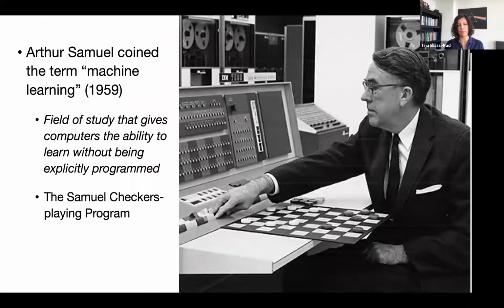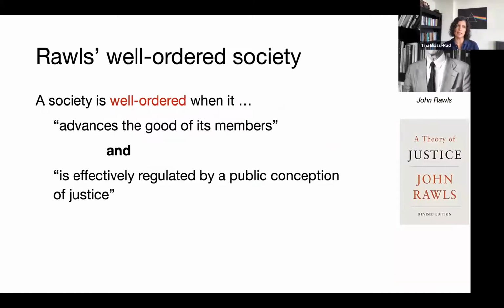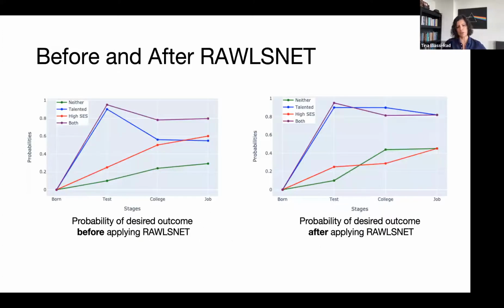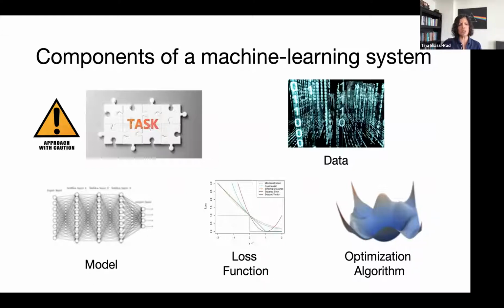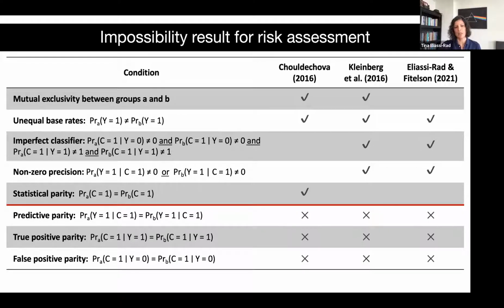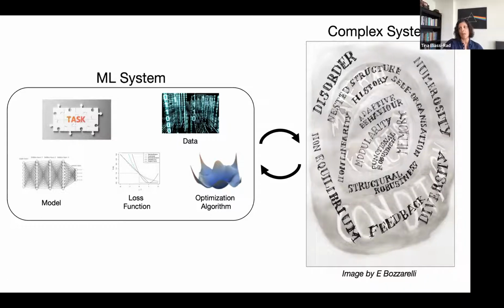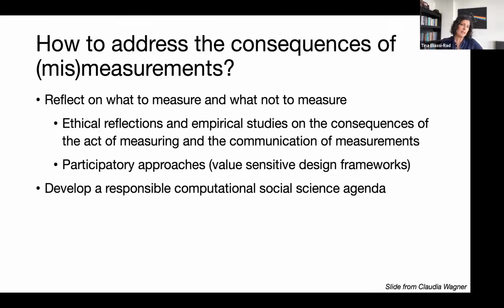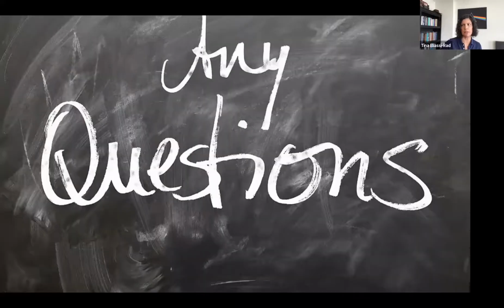Just Machine Learning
"Just Machine Learning" presented by Professor & IEAI Core Member Tina Eliassi-Rad, Northeastern University - recorded on September 15th, 2021.

Abstract: Risk assessment is a popular task when machine learning is used for automated decision making. For example, Jack’s risk of defaulting on a loan is 8, Jill’s is 2; Ed’s risk of recidivism is 9, Peter’s is 1. We know that this task definition comes with impossibility results for group fairness, where one cannot simultaneously satisfy desirable probabilistic measures of fairness. I will highlight recent findings in terms of these impossibility results. Next, I will present work on how machine learning can be used to generate aspirational data (i.e., data that are free from biases of real-world data). Such data are useful for recognizing and detecting sources of unfairness in machine learning models besides biased data. Time-permitting, I will discuss steps in measuring our algorithmically infused societies.

Biography: Tina Eliassi-Rad is a Professor of Computer Science at Northeastern University in Boston, MA. She is also a core faculty member at Northeastern's Network Science Institute. Prior to joining Northeastern, Tina was an Associate Professor of Computer Science at Rutgers University; and before that she was a Member of Technical Staff and Principal Investigator at Lawrence Livermore National Laboratory. Tina earned her Ph.D. in Computer Sciences (with a minor in Mathematical Statistics) at the University of Wisconsin-Madison. Her research is at the intersection of data mining, machine learning, and network science. She has over 100 peer-reviewed publications (including a few best paper and best paper runner-up awardees); and has given over 200 invited talks and 14 tutorials. Tina's work has been applied to personalized search on the World-Wide Web, statistical indices of large-scale scientific simulation data, fraud detection, mobile ad targeting, cyber situational awareness, and ethics in machine learning. Her algorithms have been incorporated into systems used by the government and industry (e.g., IBM System G Graph Analytics) as well as open-source software (e.g., Stanford Network Analysis Project). In 2017, Tina served as the program co-chair for the ACM SIGKDD International Conference on Knowledge Discovery and Data Mining (a.k.a. KDD, which is the premier conference on data mining) and as the program co-chair for the International Conference on Network Science (a.k.a. NetSci, which is the premier conference on network science). In 2020, she served as the program co-chair for the International Conference on Computational Social Science (a.k.a. IC2S2, which is the premier conference on computational social science). Tina received an Outstanding Mentor Award from the Office of Science at the US Department of Energy in 2010; became a Fellow of the ISI Foundation in Turin Italy in 2019; and was named one of the 100 Brilliant Women in AI Ethics for 2021. Also in 2021, she was selected as an external faculty at the Santa Fe Institute and at the Vermont Complex Systems Center.